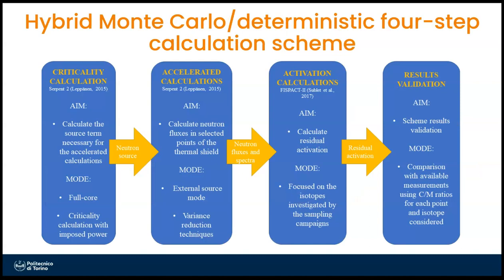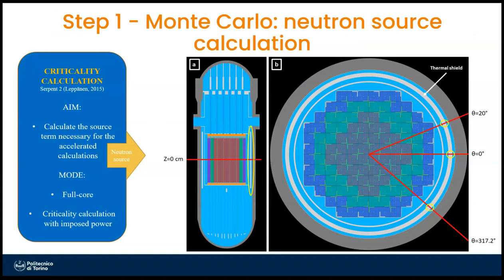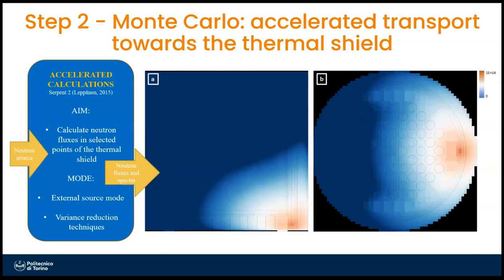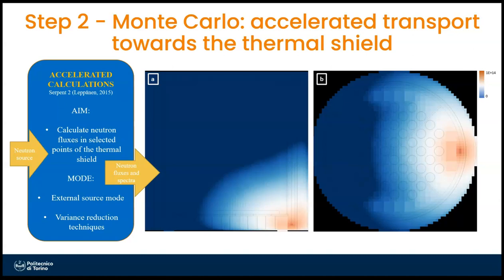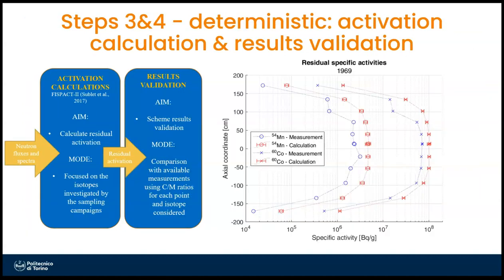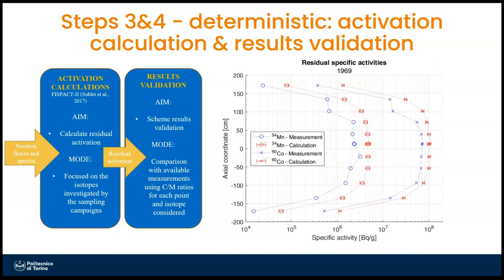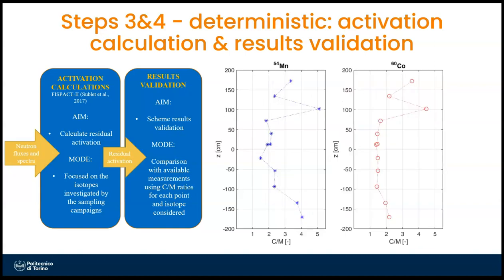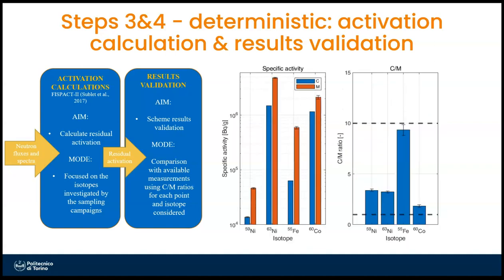36Cycle Bleynat 2022